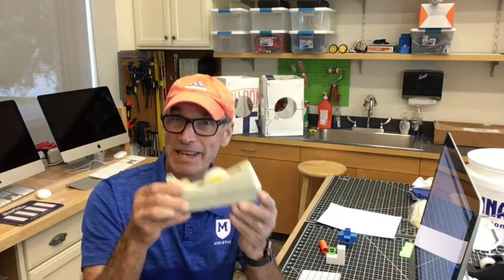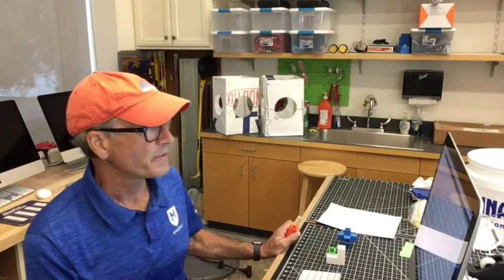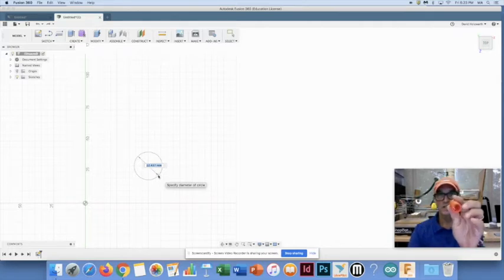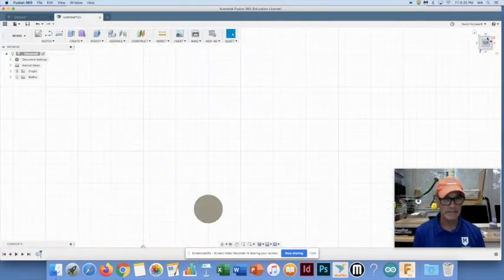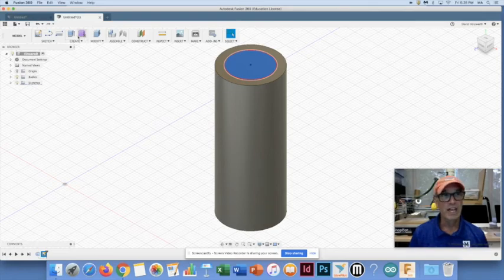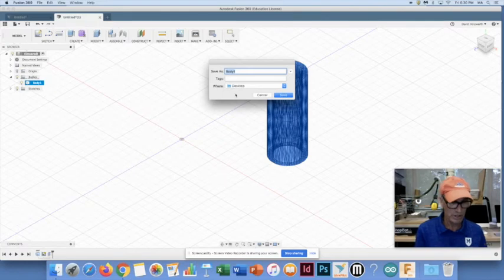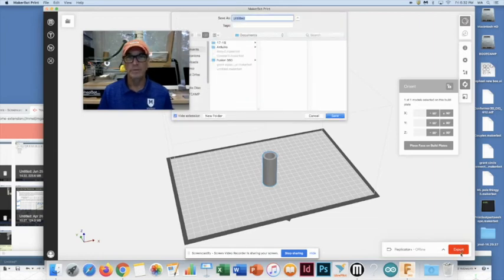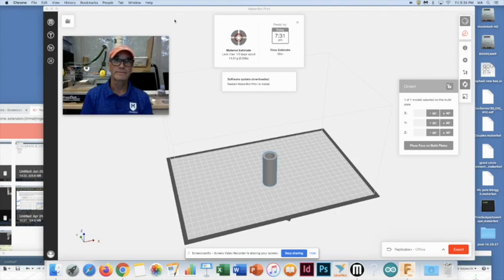Introduction to Fusion 360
Autodesk's Fusion 360 is used to facilitate a simple design task to fabricate a coupler to join two pieces of wooden dowel. Yes, the video is fundamental in its utility but worthwhile for the beginner who seeks the empowerment of making what they imagine through CAD computer-aided design and 3D printing. Mercersburg's STEAM Campers will be encouraged to design connecting parts for their subsequent kite-making activity.